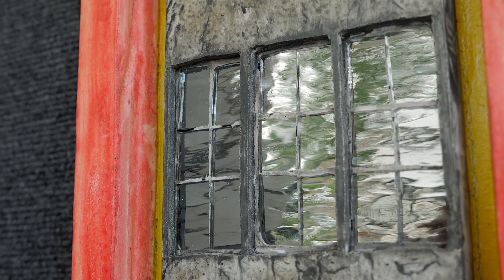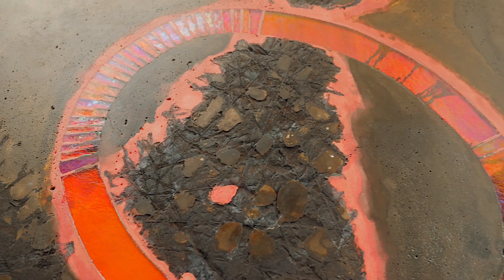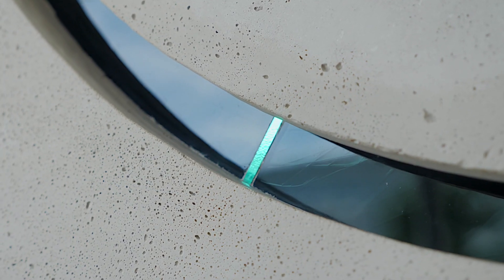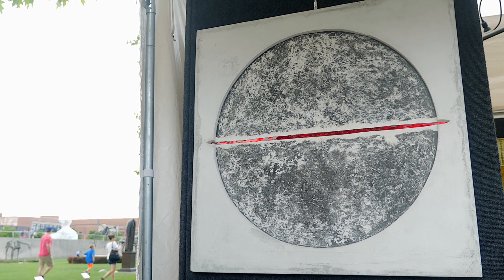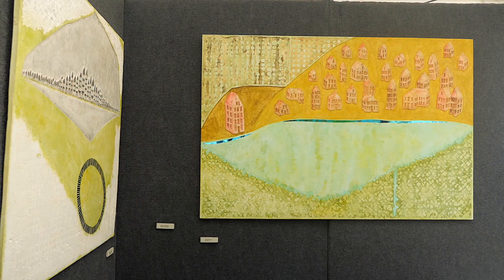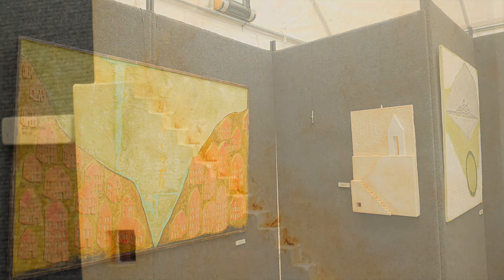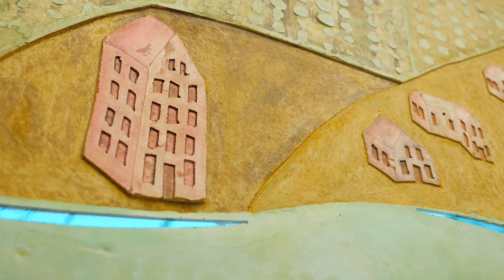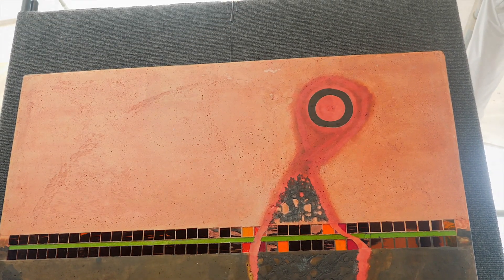Meet The Artist: Robert Matthews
Robert Matthews is a 3d mixed media artist who uses concrete to make paintings.  Find Robert at the Saint Louis Art Fair,

A special thanks to the Des Moines Art Festival.